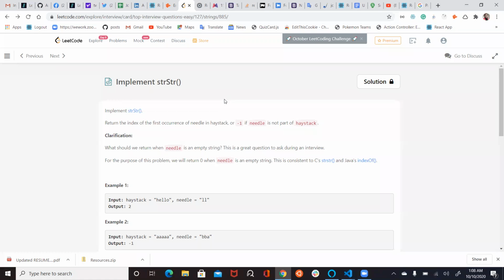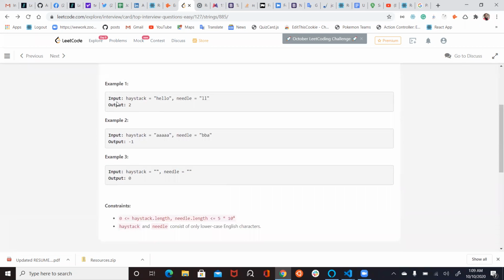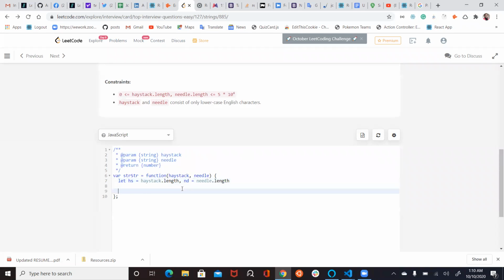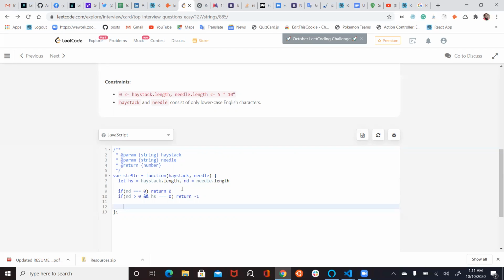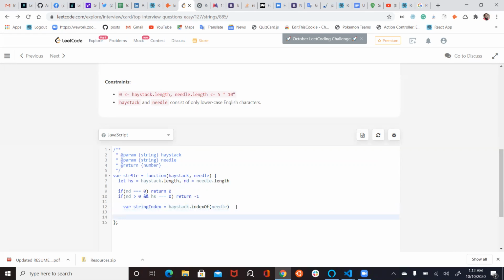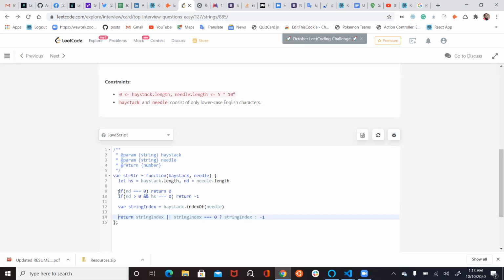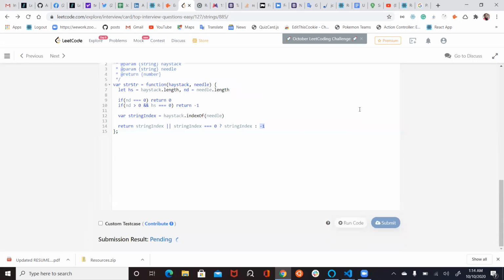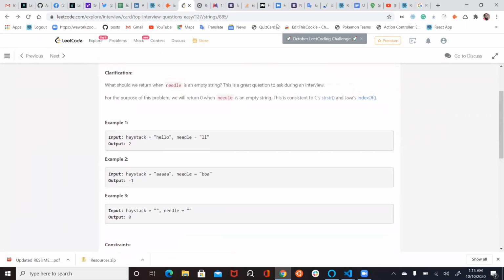Implement String String Algorithm Javascript Solution Solved with IndexOf